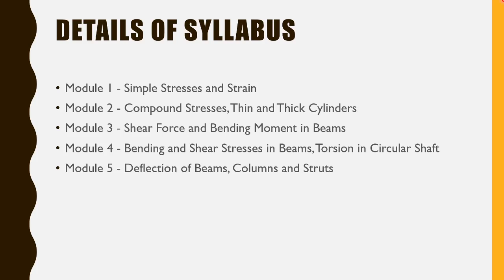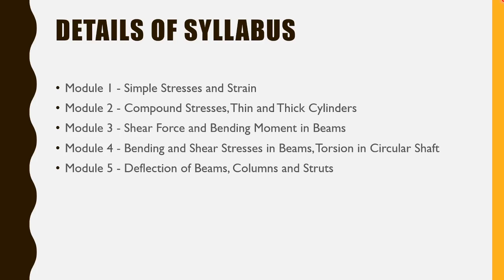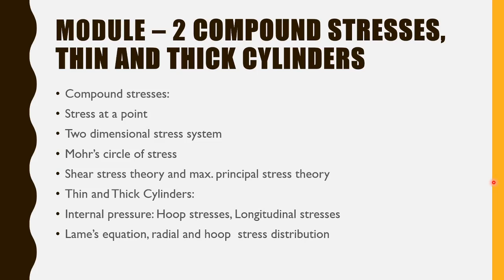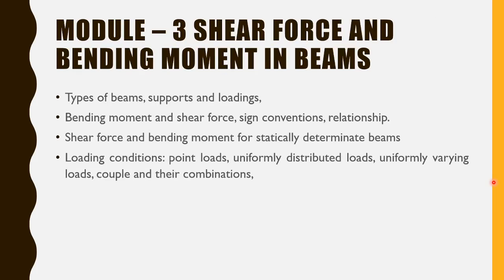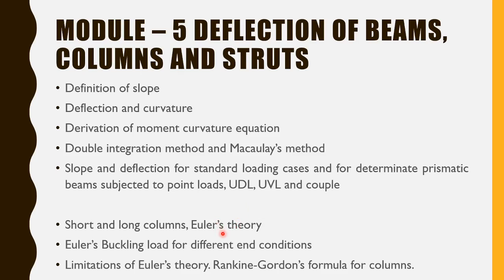Class 1 Introduction to Syllabus (Strength of Materials) (18CV32)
Ravi TIlaganji
Ravi Sir